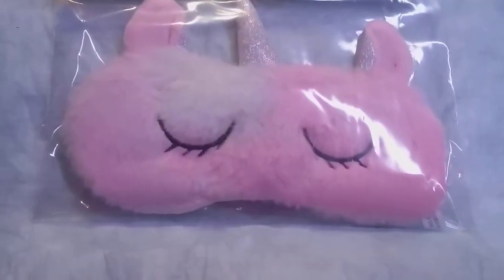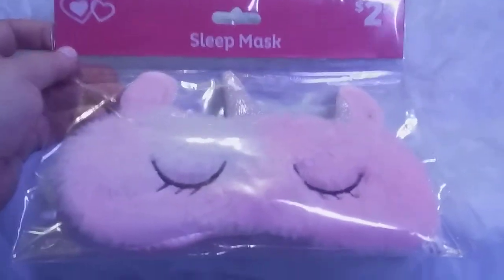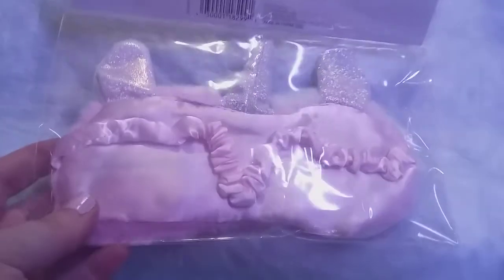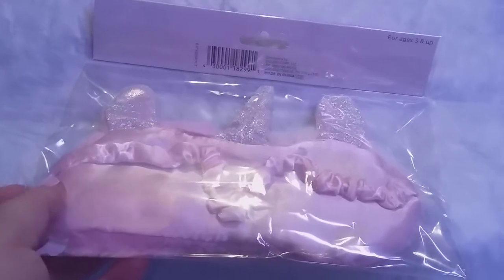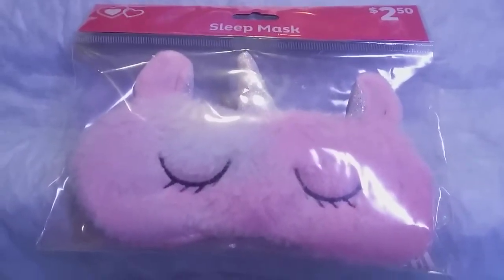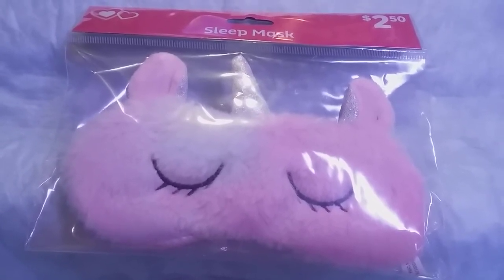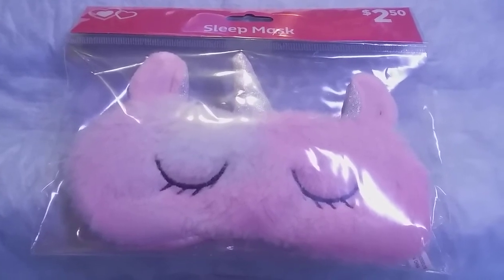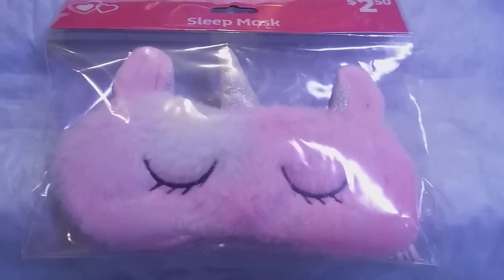Review for : Dollar General sleep mask unicorn $2.50 (👍👍)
this plush unicorn sleep mask is so cute! soft rainbow faux fur, sparkly silver accents & a smooth, satin inside. blocks light to help u get a good night's sleep; includes 1 plush unicorn sleep mask; color: pastel rainbow ...

Price : $2.50